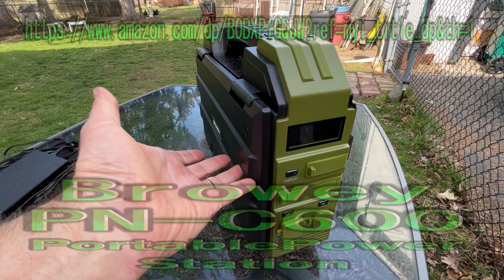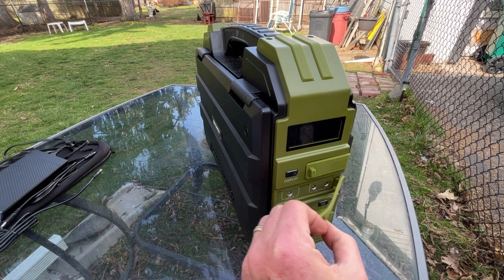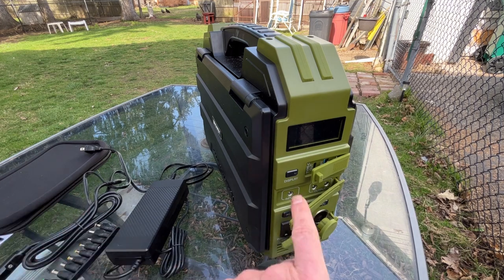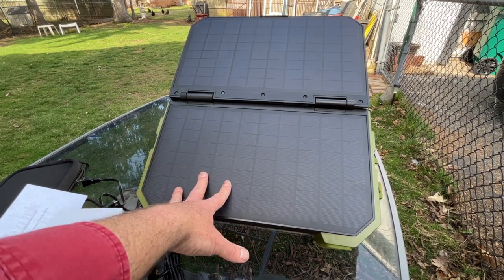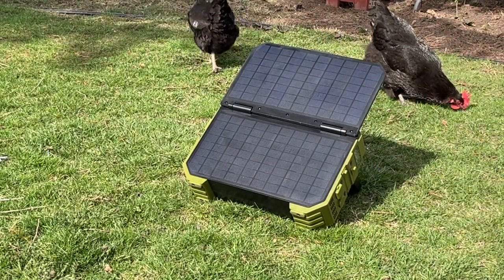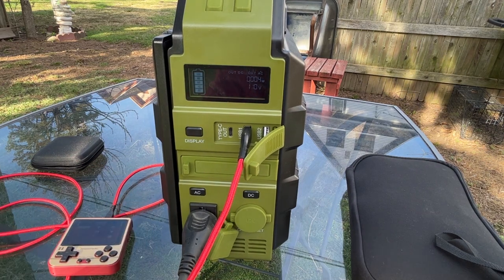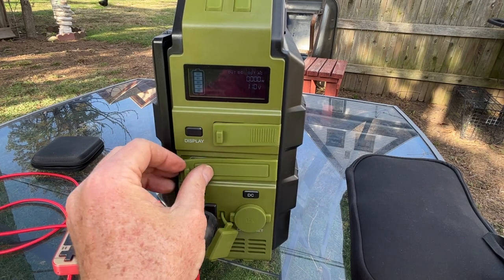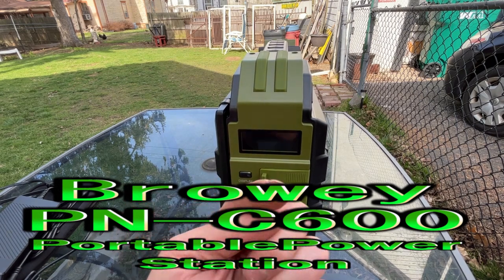BROWEY Portable Power Station with Built-in 30W Solar Panel - PN-C600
If you are looking for a portable power station then the BROWEY PN-C600 is the one you want.   The BROWEY Portable Power Station with 30W Solar Panel, 614.4Wh LiFePO4 Battery Backup, 110V/600W(Peak 1200W) Pure Sine Wave AC Outlet, Solar Generator is perfect for Outdoor Camping, RV Travel, Home Emergency Use.  The built-in 30W solar panel keeps your batteries charged without purchasing extra solar panels and the USB-C connection futureproofs charging your devices.